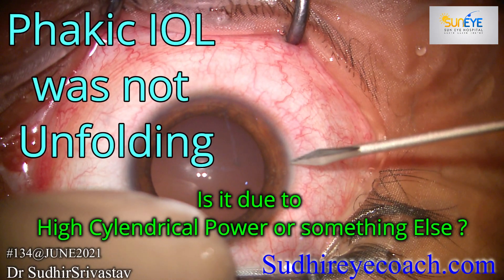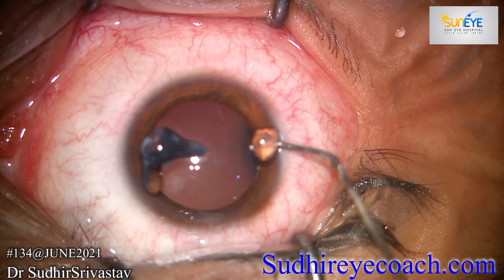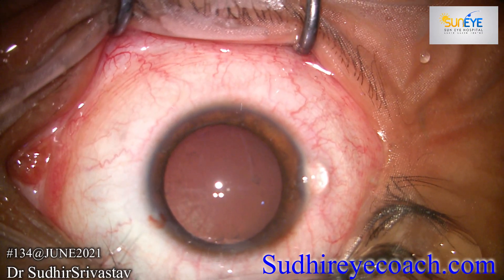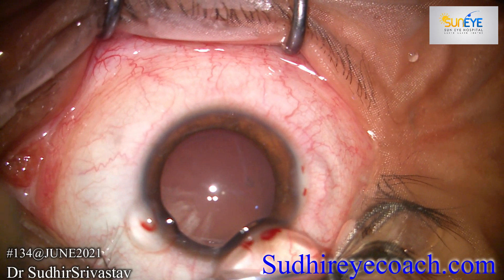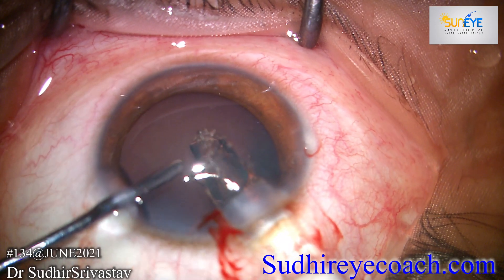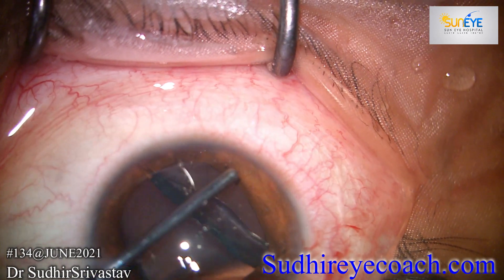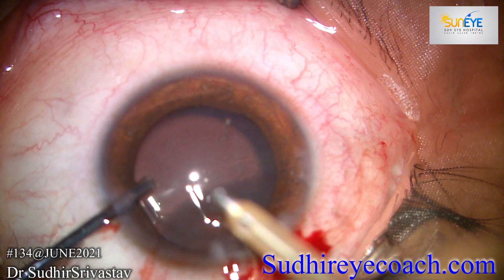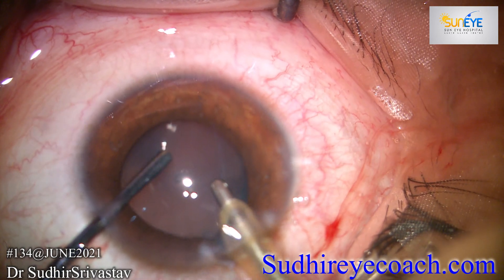STUBBORN PHAKIC IOL -NOT UNFOLDING EASILY -IS IT DUE TO HIGH TORICITY OR VISCOELASTIC?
The aim of refractive surgery is to modify the refractive power of the eye in a permanent and stable way. There are two main refractive structures in the eye: the cornea and the natural lens. Changing the shape and thickness of the cornea laser corneal surgery, or exchanging the natural lens for an IOL, as in refractive lens exchange or cataract surgery, allows us to achieve the aim of refractive surgery. However, there is another possibility: the introduction of a new refractive surface in the eye without touching the cornea or the natural lens.
Normally phakic IOL unfolds without trouble inside the eye but SLOW unfolding, in this case, could be due to high toricity or more viscous viscoelastic.